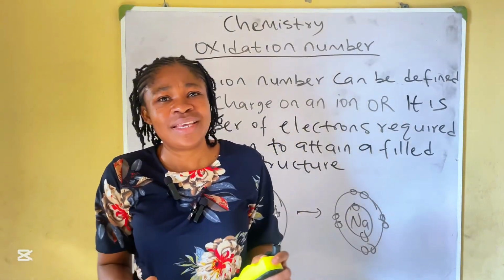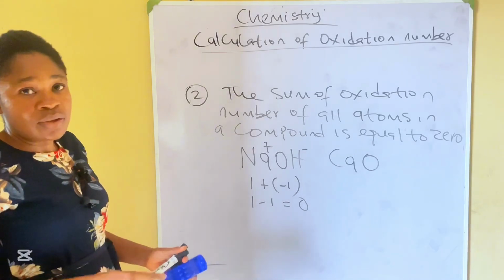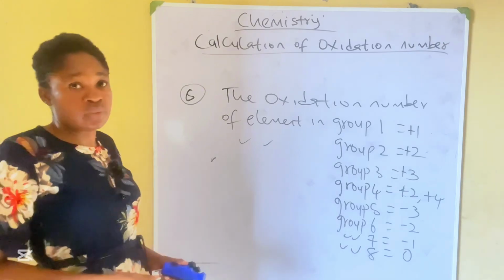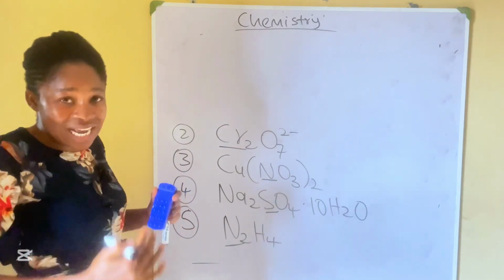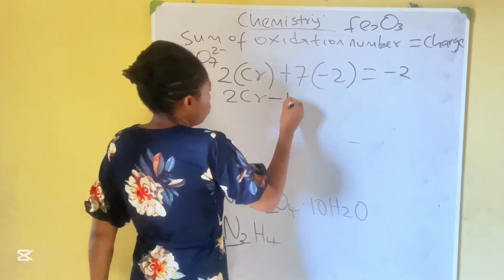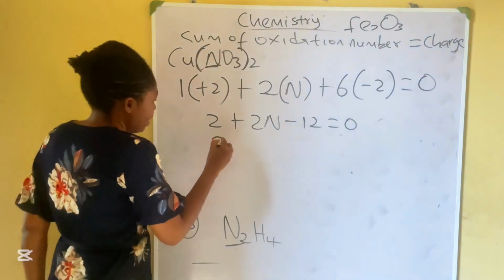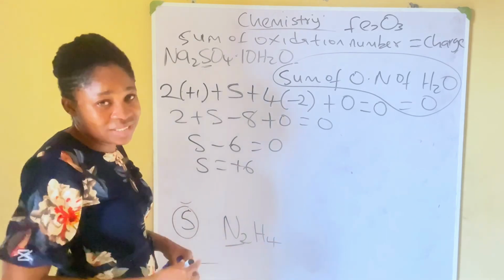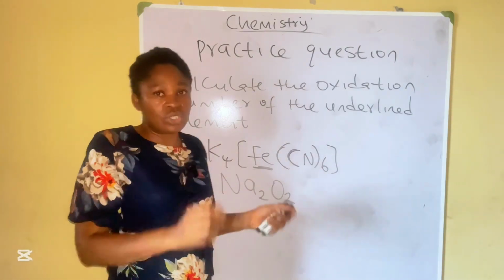Easy way to calculate oxidation number